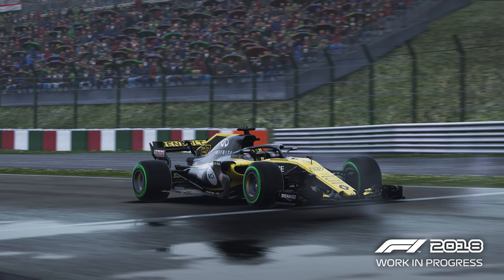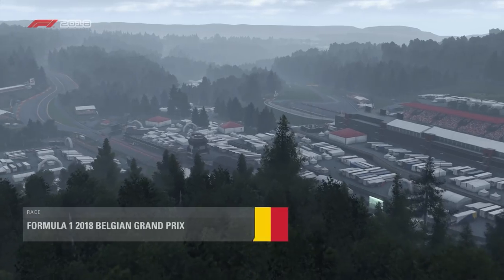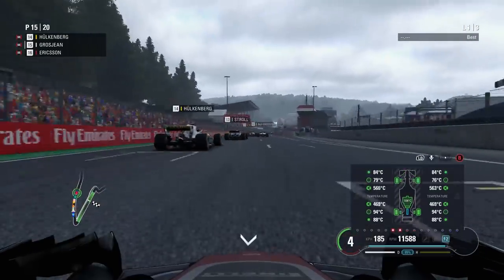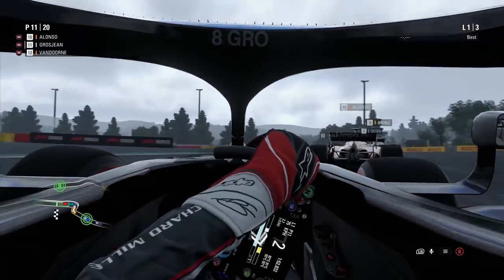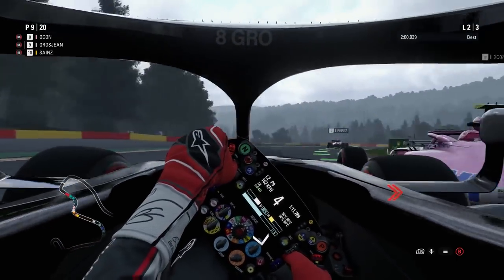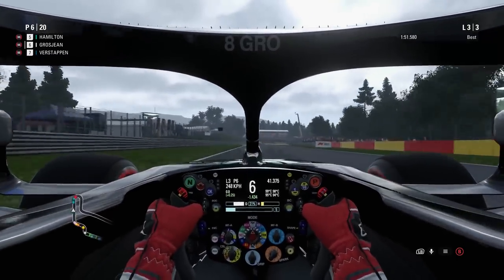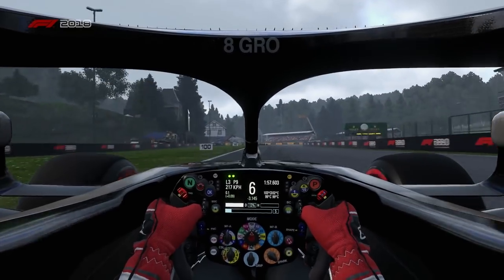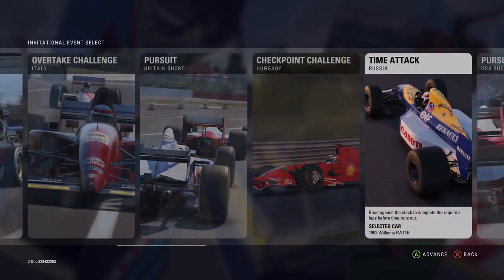DRIVING AT SPA WITH THE HALO IN COCKPIT CAMERA! F1 2018 Media Gameplay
In today's video we take on the Spa circuit, in cockpit cam, with the halo, this can only go well!

Equipment I use:
Consoles:  XB1, PS4, XB360, PC
Capure Card: Elgato Hd60
Editing Software: Adobe Premiere
Wheel: Thrustmaster TMX w/t3pa pedals
F1 2017 FFB Settings: 80%, 20%, 65%
AI Level: Ultimate on F1 2017 and the highest AI I can elsewhere

xbox: EVR Matt212
PSN: EVRMatt212

Massive thanks to the guys to do my graphics!

League i currently compete in:
apexonlineracing
theonlineracingassociation
supremeracingleague
onlineracingleague
topsimracingleague

Pc Specs:
AMD Ryzen 7 1700 water cooled
Gtx1050ti
8gb DDR4 2133hz Memory
Windows 10